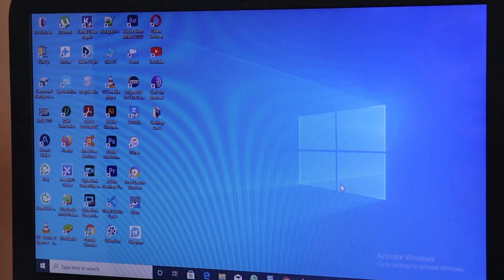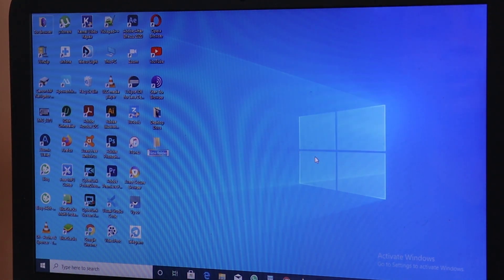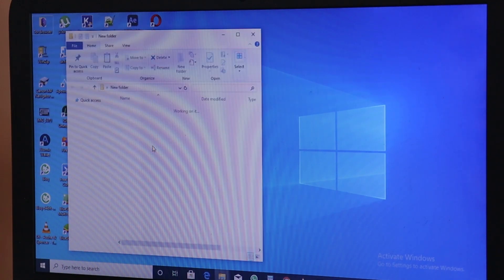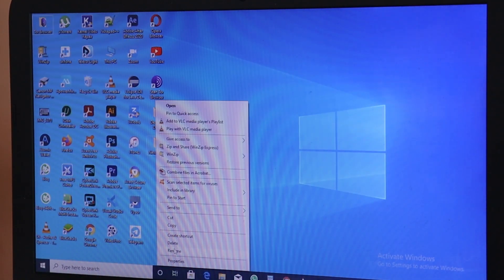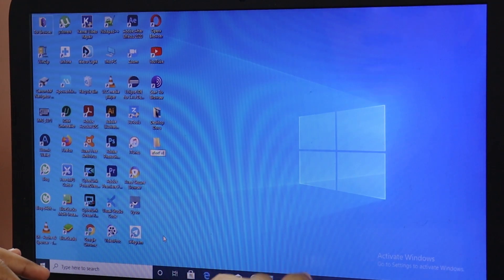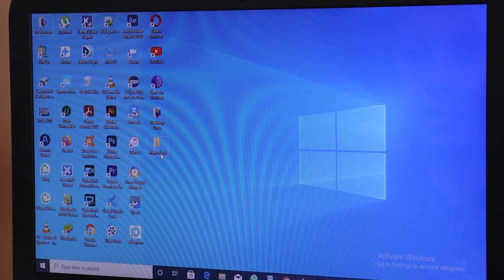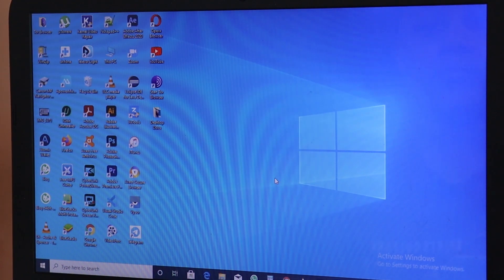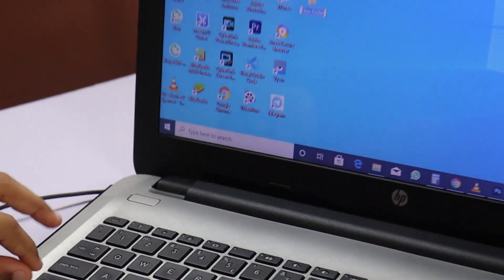Create, Delete and Rename Folder | Afeef Vlogs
In this video I have covered following topics.
1. how to create a folder?
2. how to delete a folder?
3. how to rename a folder?
4. how to create a folder using  shortcut keys?